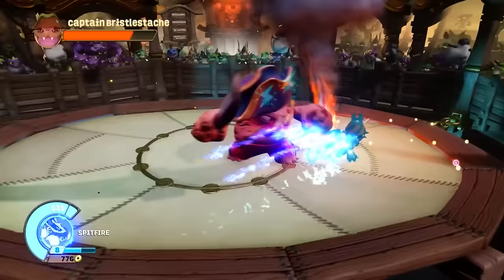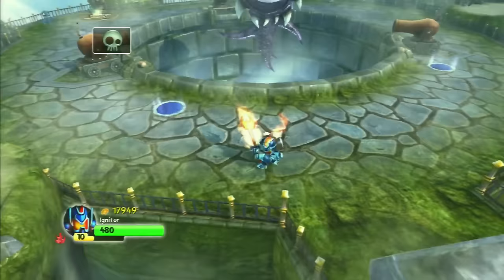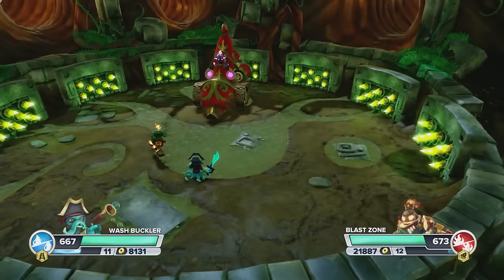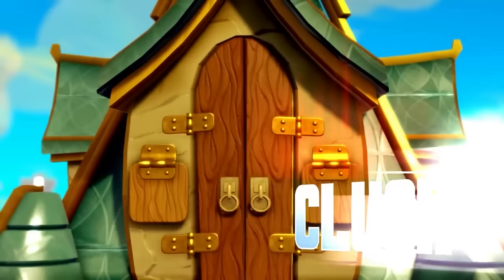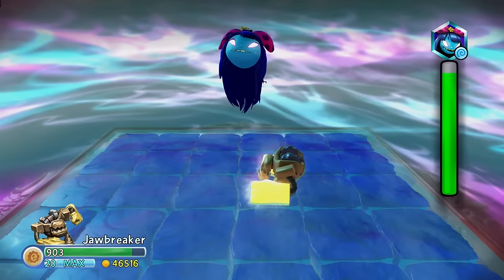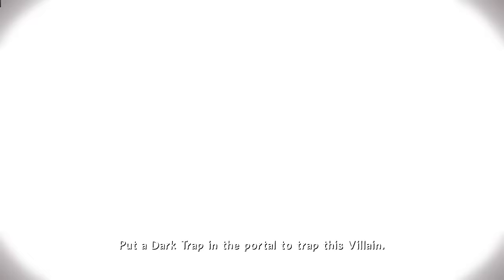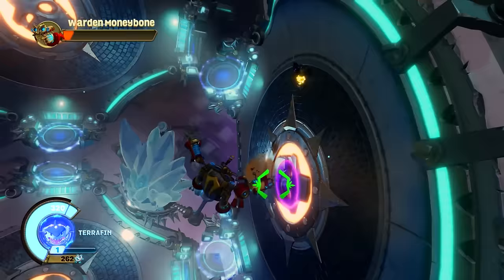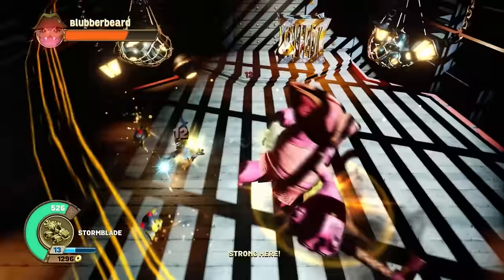Skylanders Boss Fights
Skylanders has many boss fights so I wanted to cover all of them in one video. 87 Bosses will be talked about in this video enjoy!

Timestamps
0:00 - Intro
1:21 - Spyros Adventure
7:09 - Giants
11:47 - Swap Force
20:22 - Trap Team
33:41 - Superchargers
46:05 - Imaginators
58:48 - Outro